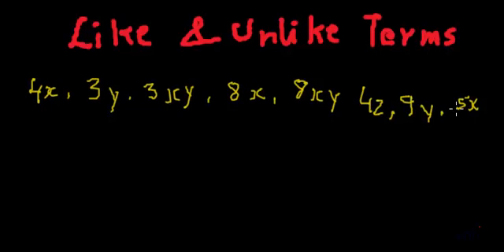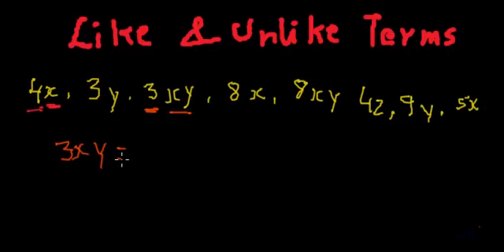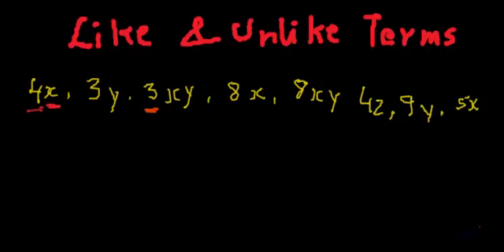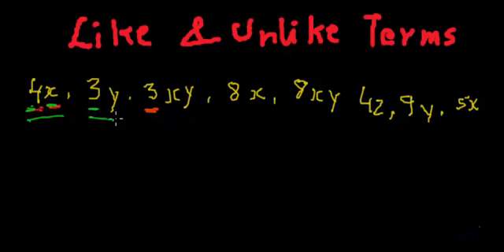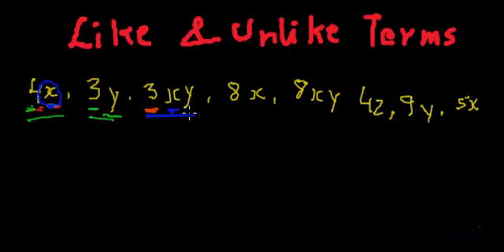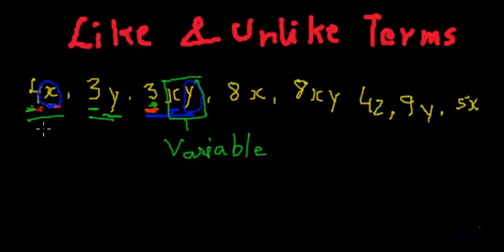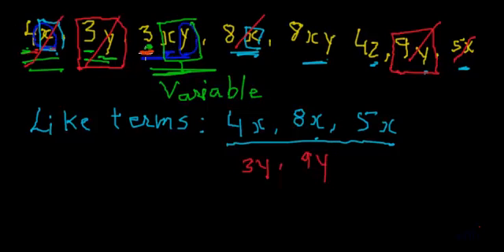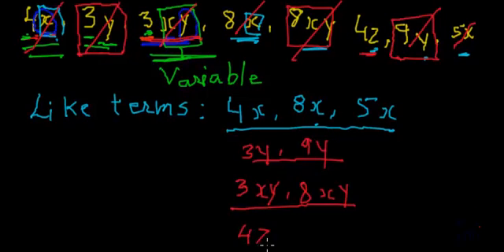Like terms in algebra | Unlike terms in algebra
Knowing like terms and unlike terms in algebraic expression is essential to learn algebraic addition, subtraction, multiplication and division. In this video we explain the concept of like terms and unlike terms.